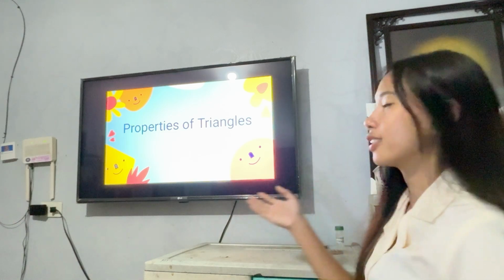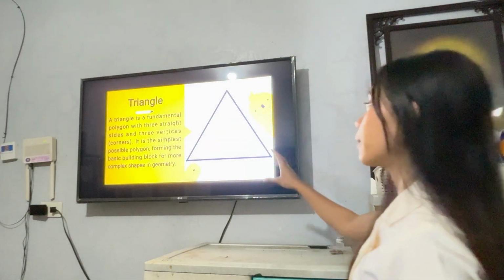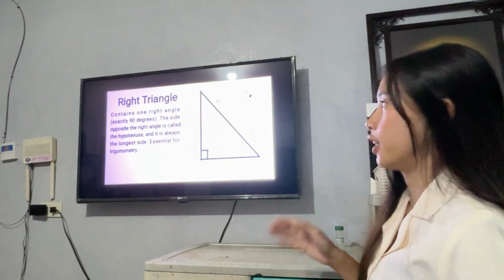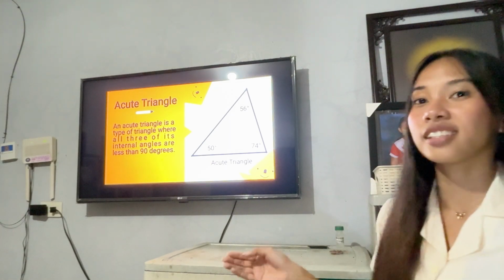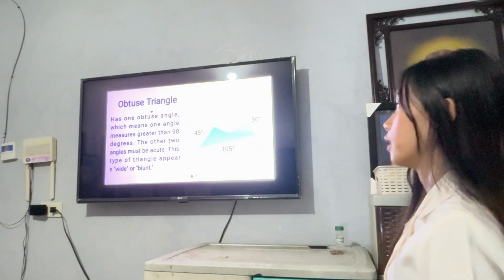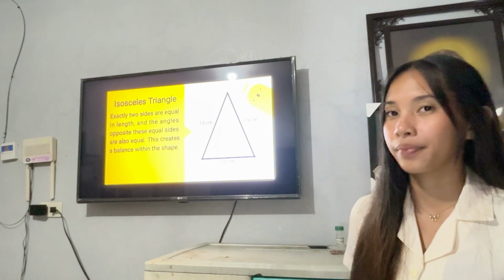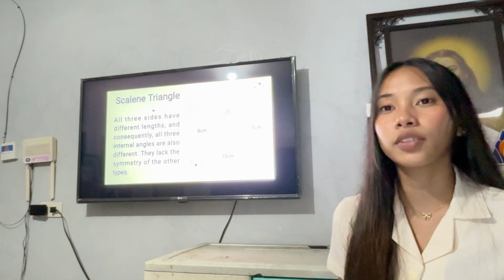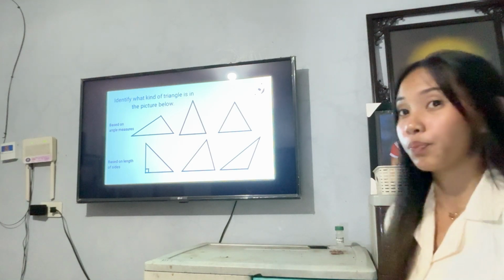Micro teaching vlog (Prof Ed 4) Triangles